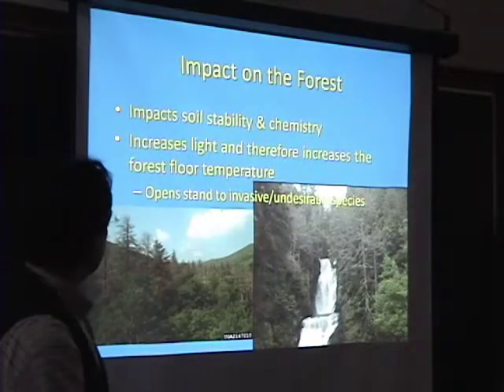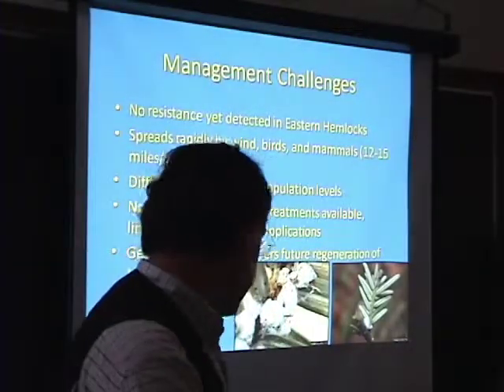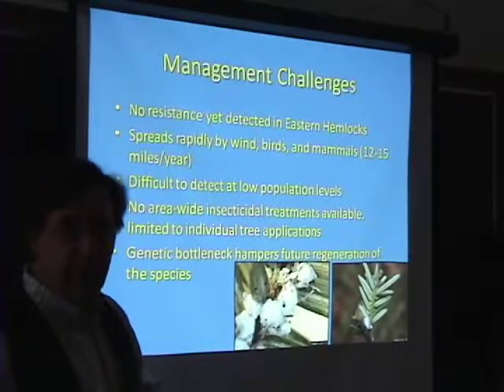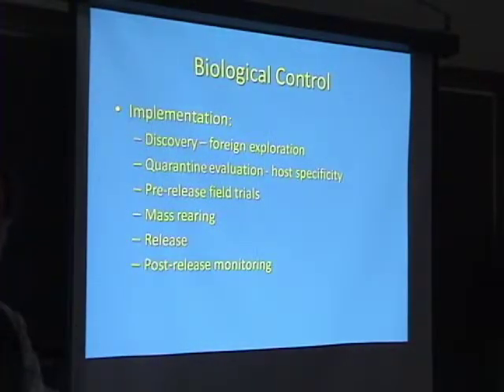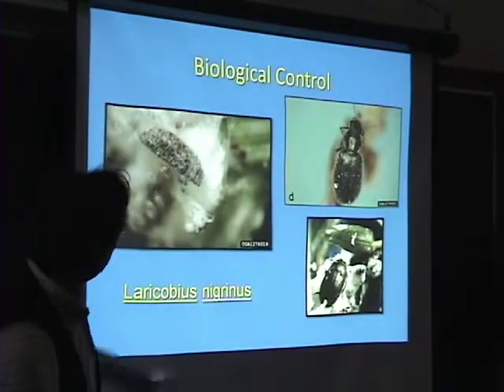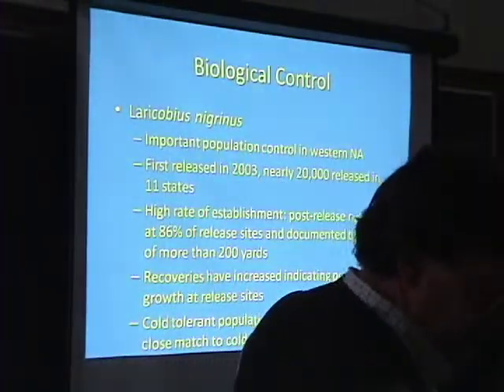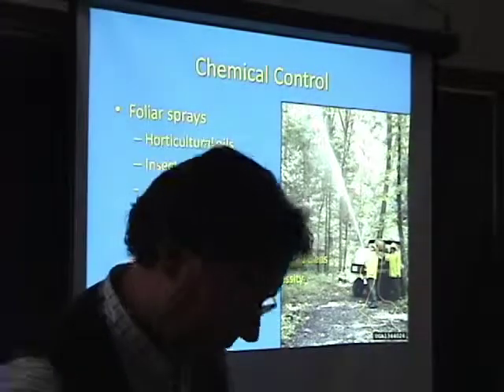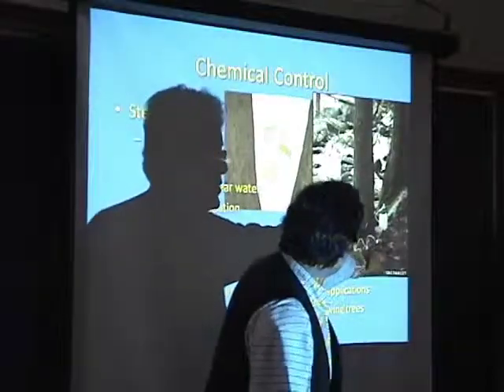Hemlock Wooly Adelgid in the Finger Lakes (3 of 7)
In this session, instruction was given on how to survey, identify, and eliminate the newly discovered invasive aphid-like insect, the Hemlock Wooly Adelgid.

Presentation by Mark Whitmore; Hosted by Todd Bittner